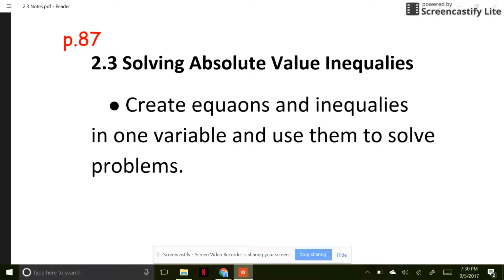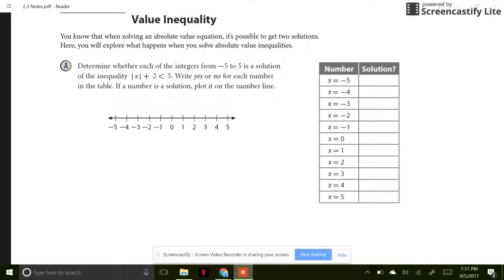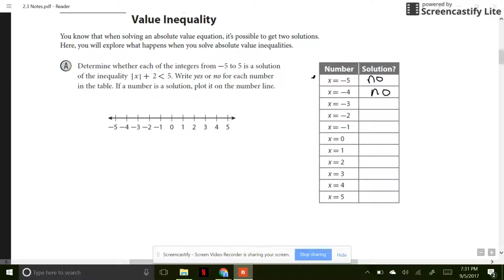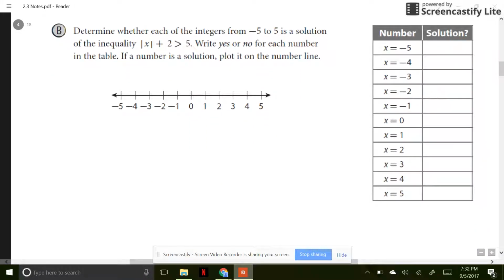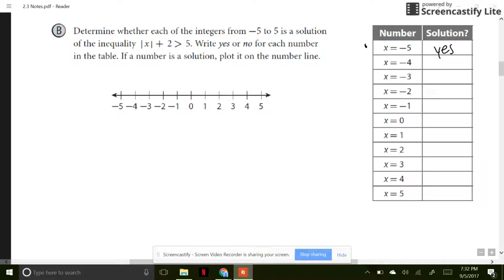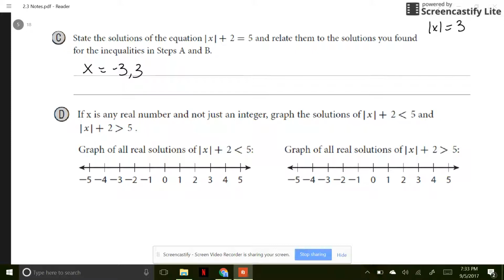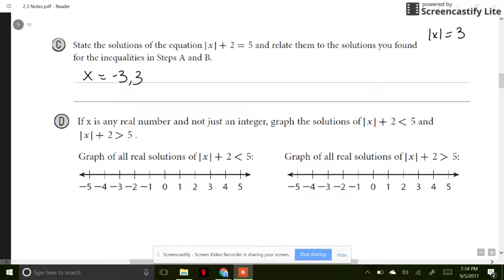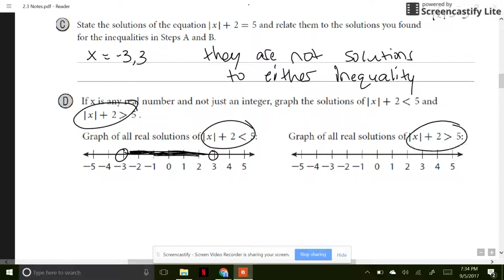Section 2.3 Part 1 - Solving Absolute Value Inequalities